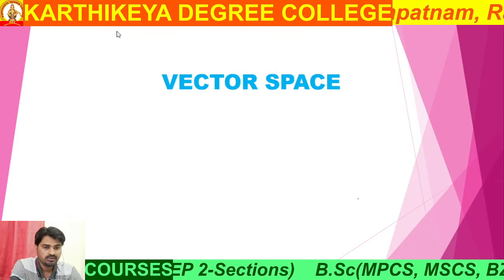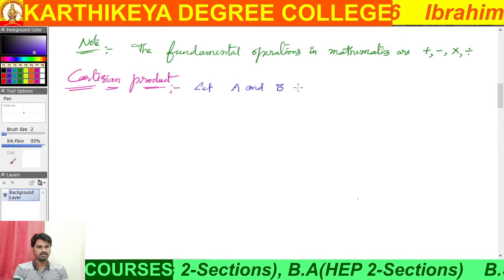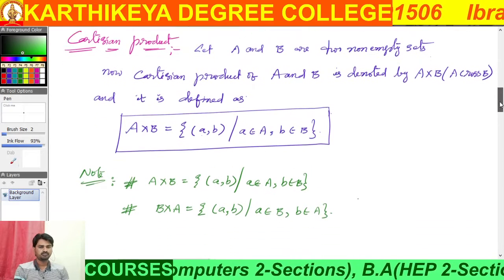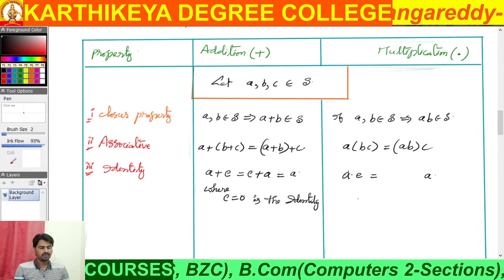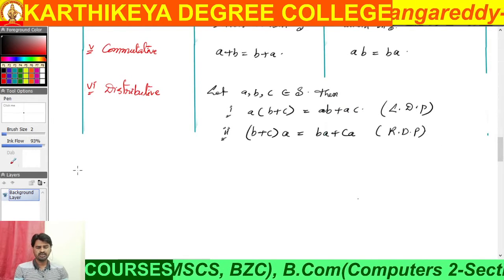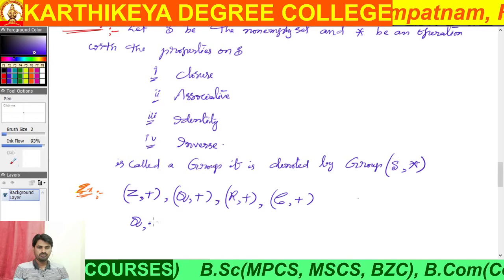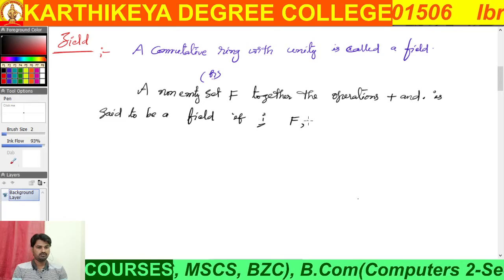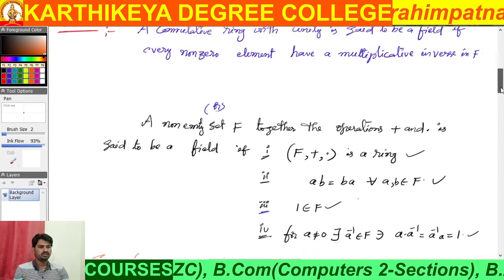vector space basic Class 1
basics about the sem-5 degree B.sc mathematics